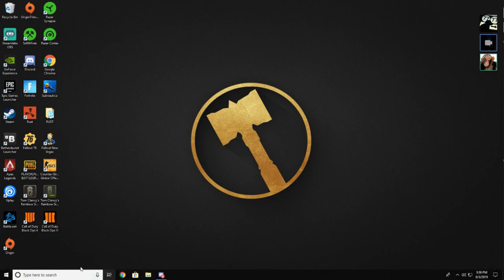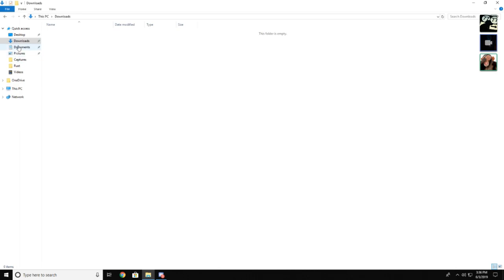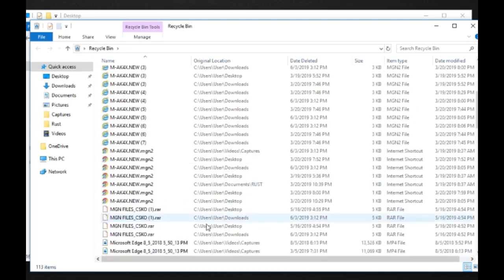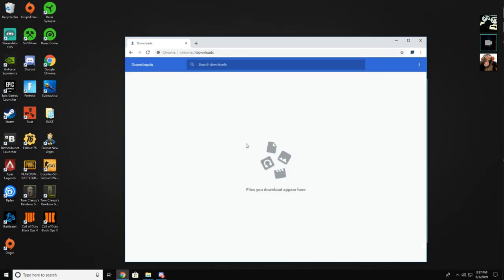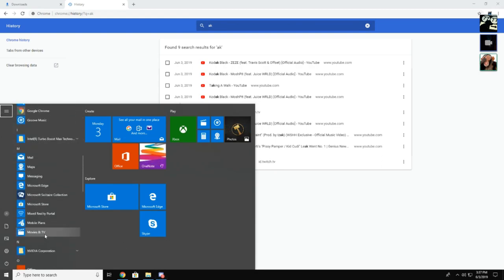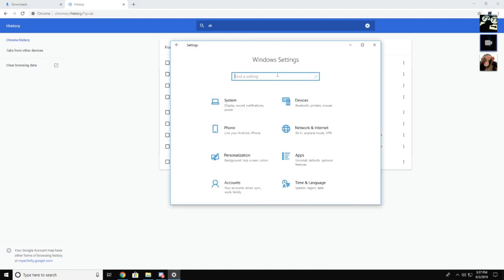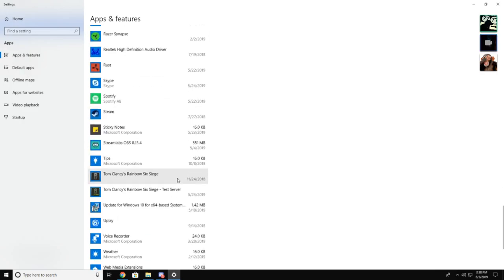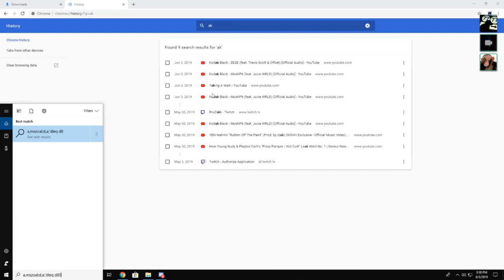oD.Ally exposed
smh